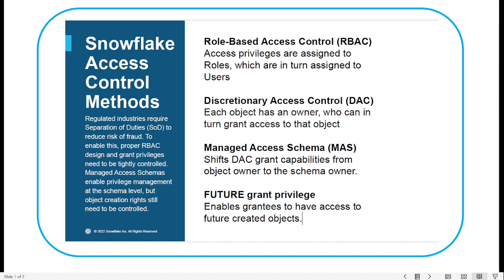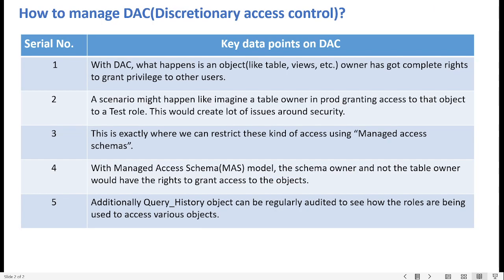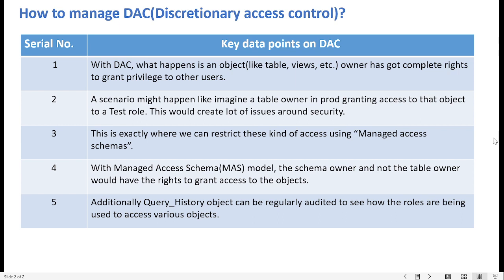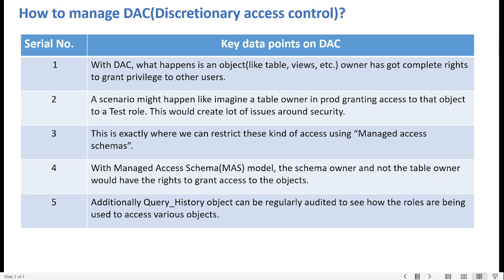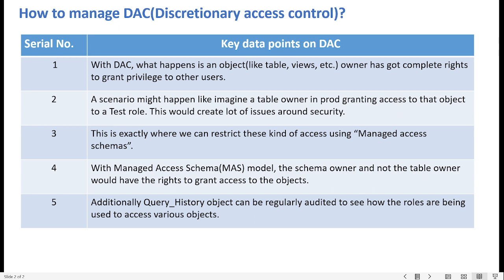Snowflake-DAC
Very often we come across scenarios where we need to differentiate 𝐑𝐁𝐀𝐂 & 𝐃𝐀𝐂 within Snowflake which are essential around security. Although both solves the purpose of user authorization, but it is equally important to understand what they are. This short video would demonstrate that.